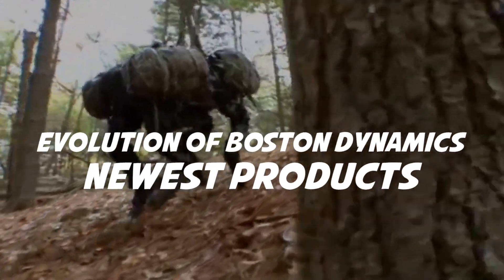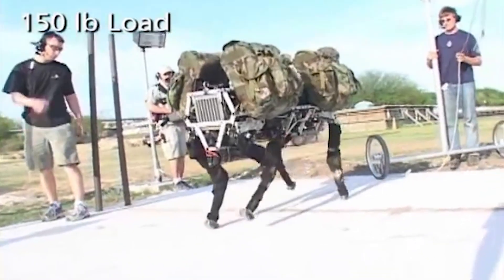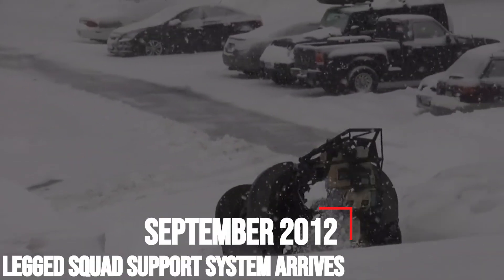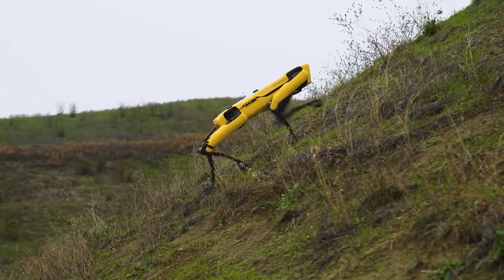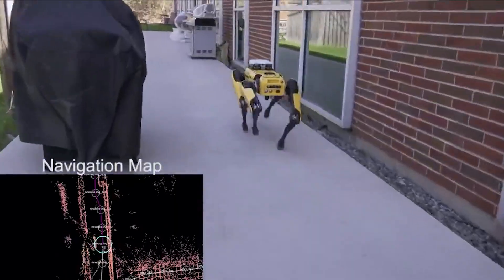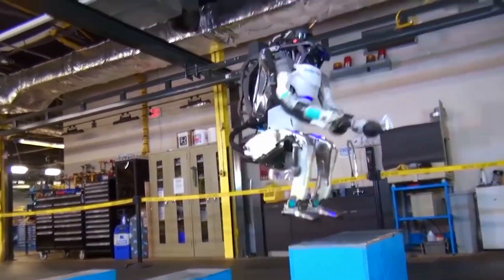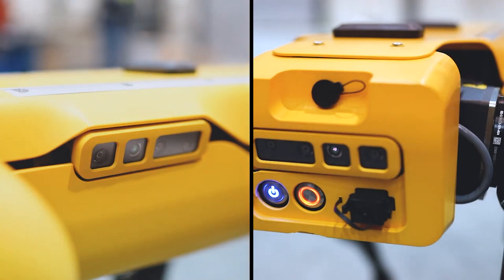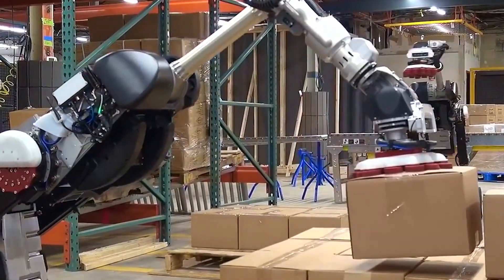Evolution of Boston Dynamics NEW ROBOT [1992-2022]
Boston Dynamics makes some of the most badass robotic beasts around. Launched in 1992 as a spin off from the Massachusetts Institute of Technology, the company has created some remarkably sophisticated machines, especially when it comes to replicating animal movements. It took more than a decade for the company’s first robots to emerge from its lab, but since then, Boston Dynamics has positioned itself as a leader in the field, unveiling robots that can sprint faster than Usain Bolt, leap onto buildings, and backflip better than most humans. But its most well-known creations are its canine-inspired robots. In today’s video we bring you the evolutionary milestones made by Boston Dynamics, from it’s first iteration of BigDog to the commercialization of SpotMini, so don’t forget to watch this video to the very end!